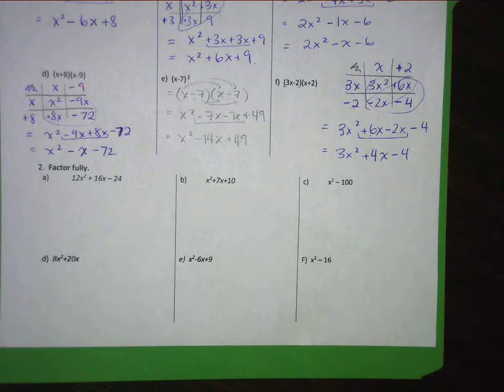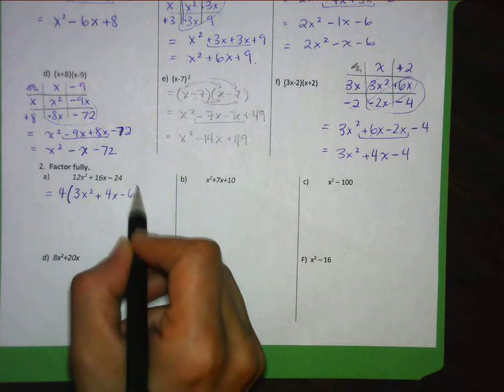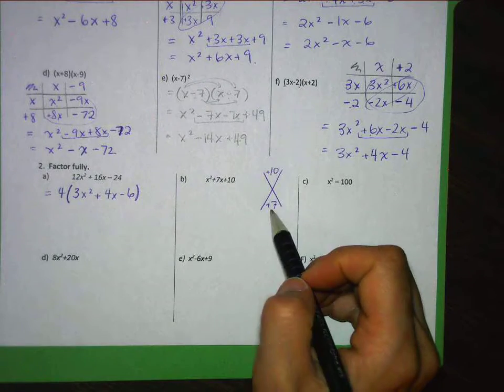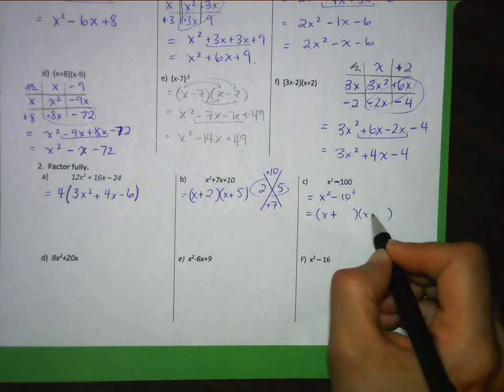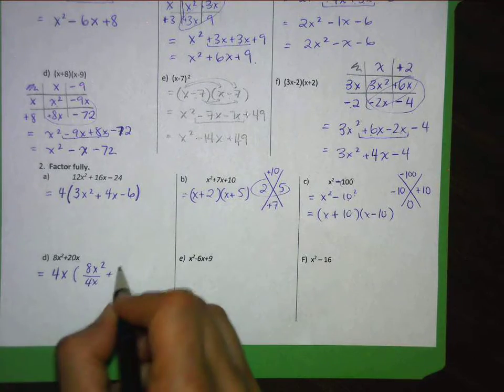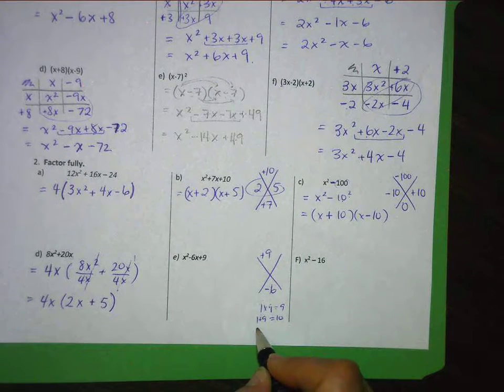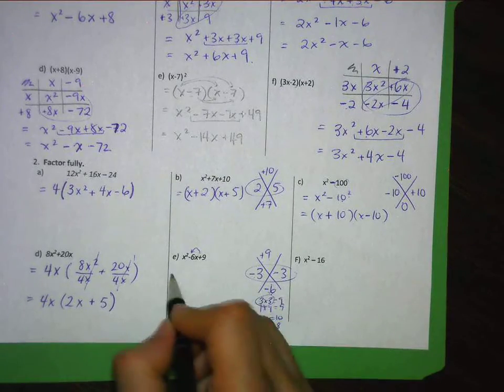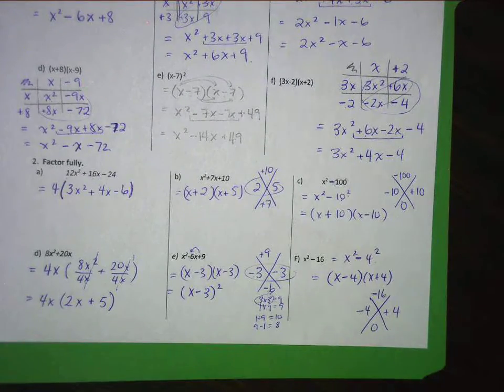5 Exam Review Factoring